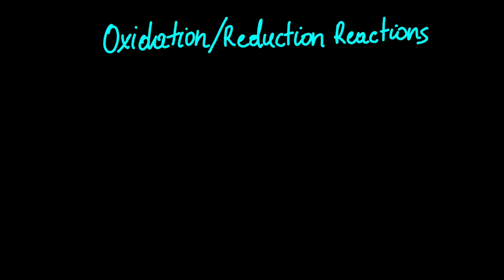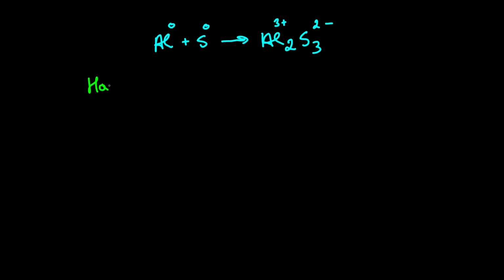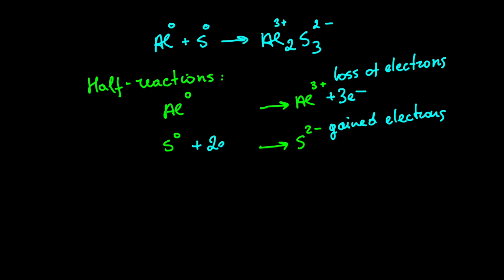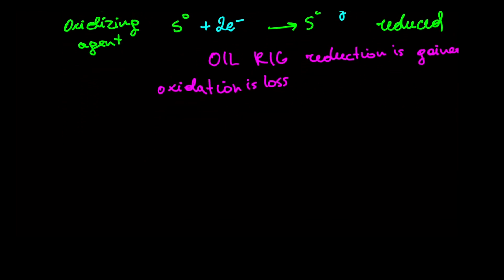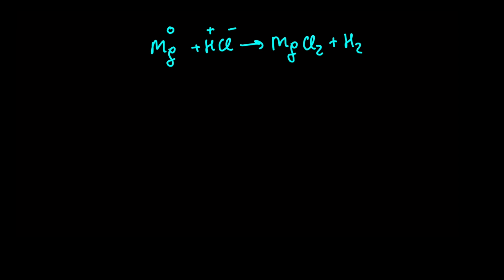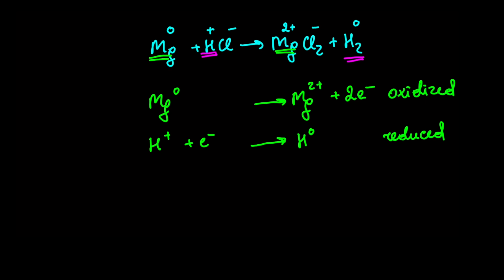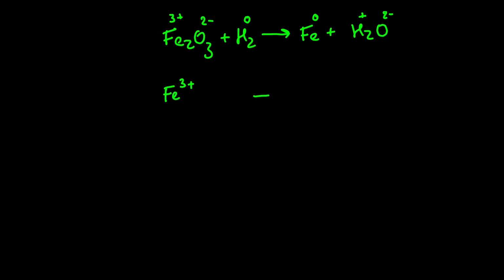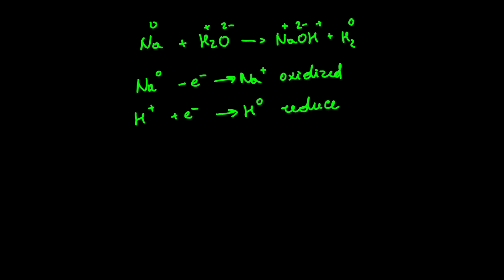Understanding Oxidation/Reduction reactions + Exercises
Welcome to the inorganic chemistry course. In this lesson, we will discuss oxidation/reduction reactions, which compounds or ions are oxidized and which are reduced.
The material you need to completely understand this lesson:❓❓❓